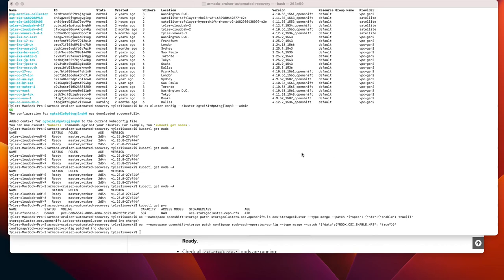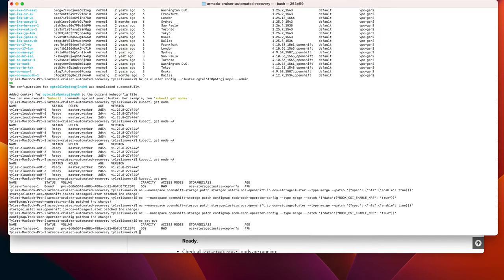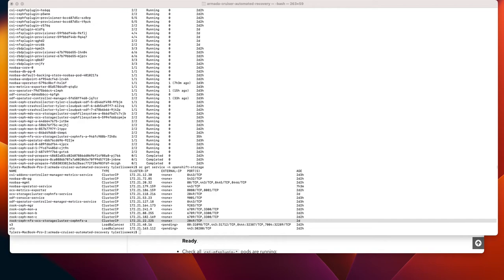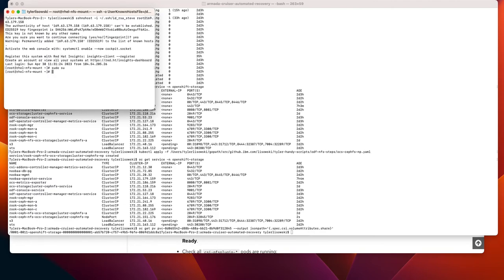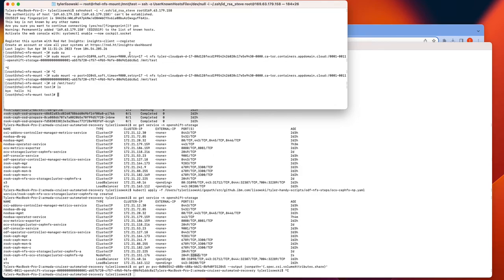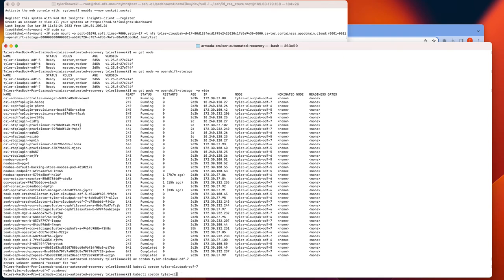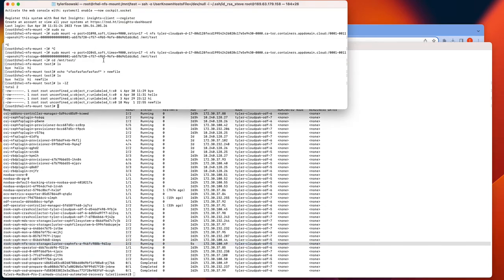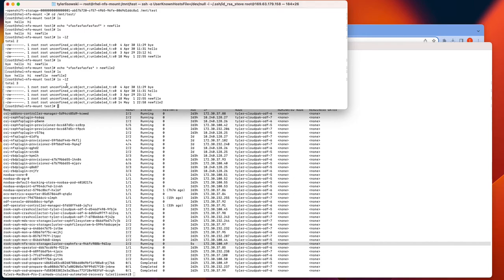Exporting ODF Shares Using NFS To VM Based Workload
This video demonstrates how ODF can be utilized as a central persistent storage system for not only containerized workload by VM based workload as well. We show how shares can be exported over NFS and consumed by VMs in the network. Utilizes the following documentation: